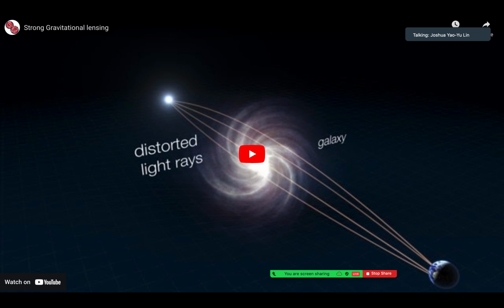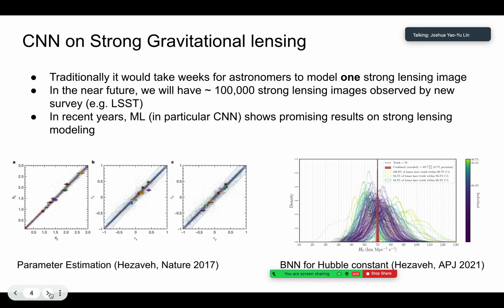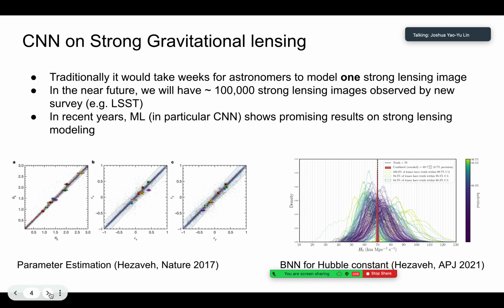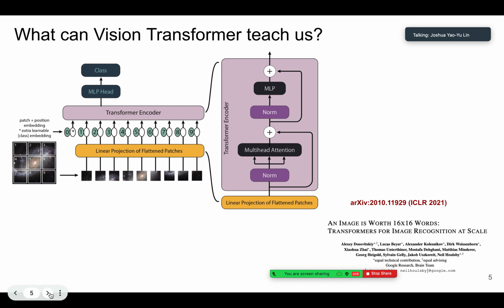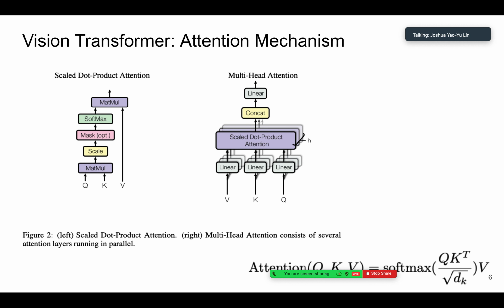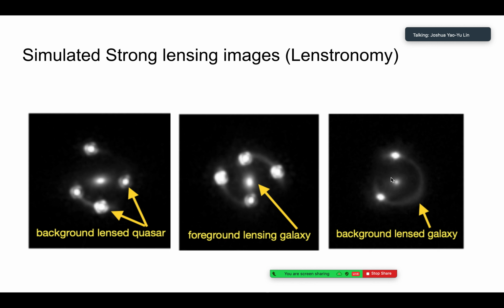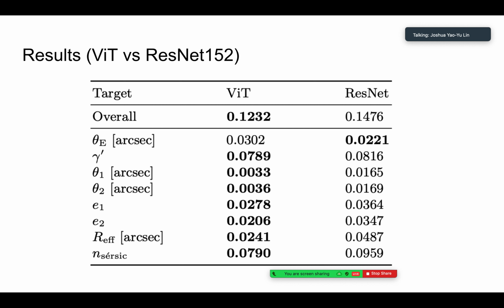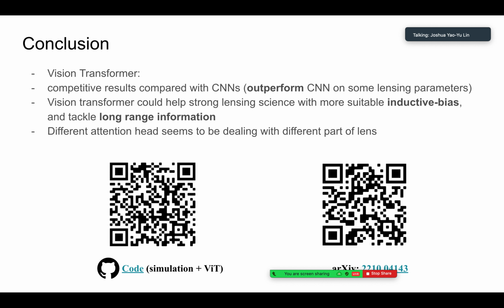Strong Gravitational Lensing ParameterEstimation with Vision Transformer (ECCV 2022 AI4Space)